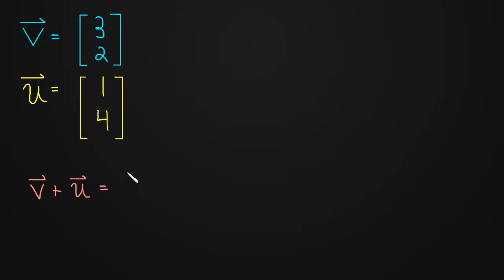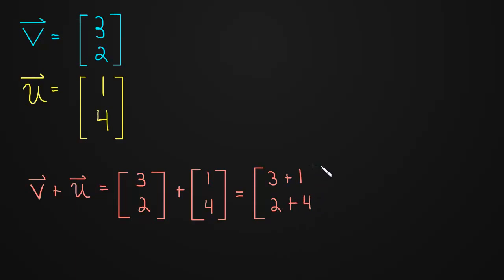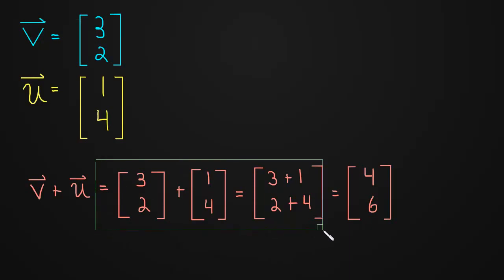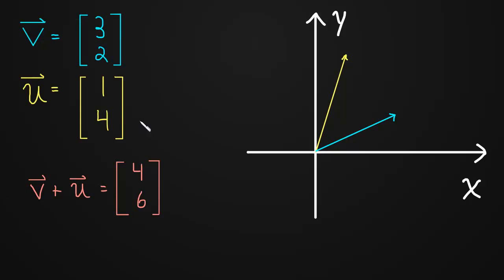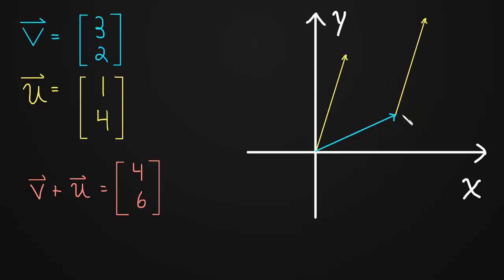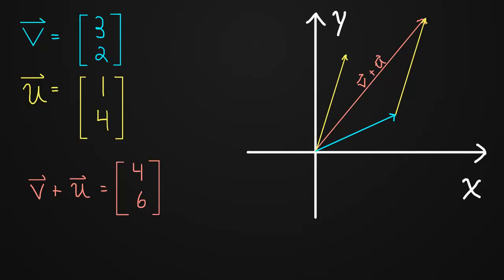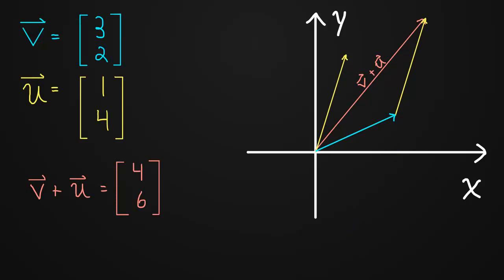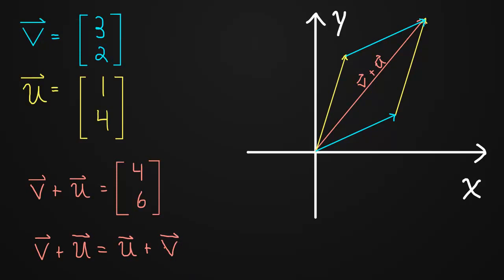1 1 Linear Algebra: Vector Addition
1 1 Vector Addition
Linear Algebra#linear_algebra